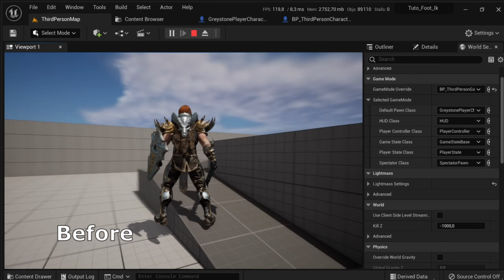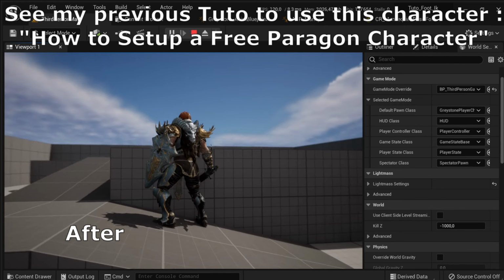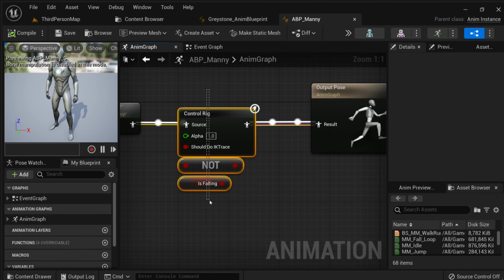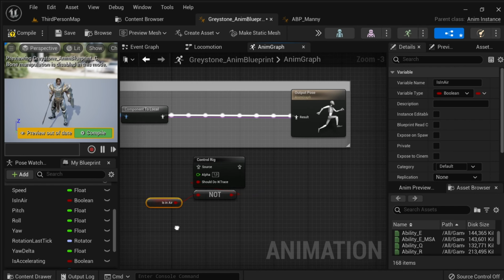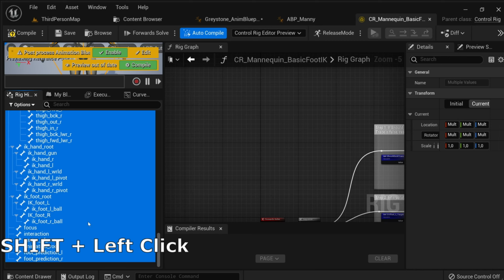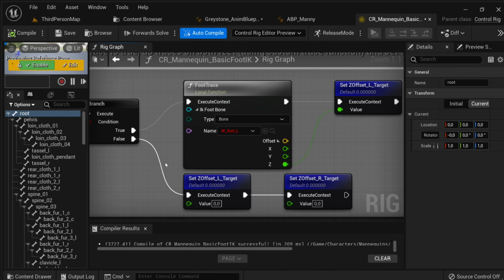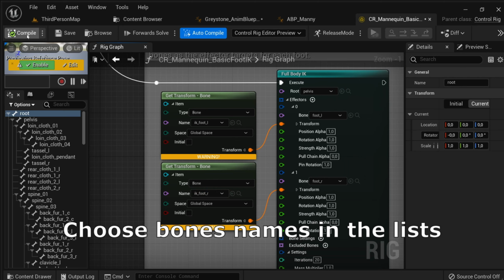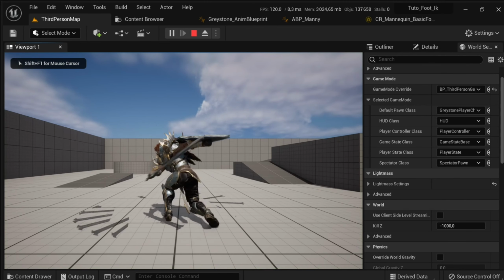Implements Foot IK / Unreal Engine 5 Tuto step by step (Commented version)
Paragon Character Series #2. Unreal Engine 5 tuto step by step, updated version with commentary.
Using the Unreal Engine Third Person Template and ma last tutorial (set up a paragon character I show you how to add Foot IK (Inverse Kinematics) to a character in Unreal Engine.
Follow my step-by-step guide to improve your character’s foot movement using Control Rig.

As I work on my original RPG 'Dungeon Forge: Legacy' (in development for 2.5 years), I share what I learn along the way to help you with your projects !

👉 Questions about Foot IK or Unreal? Drop them in the comments!
✖️ Follow me on X for real-time updates: @extragame_net